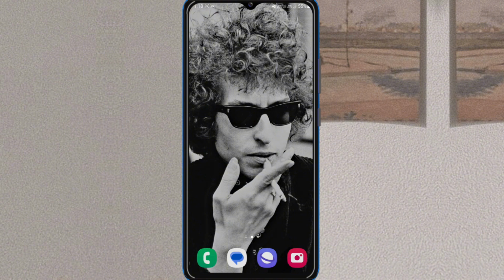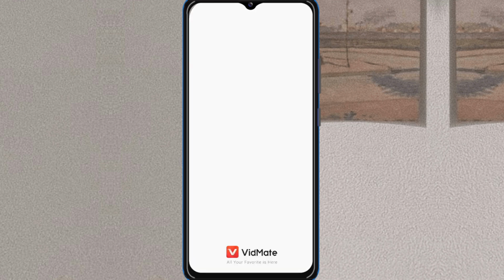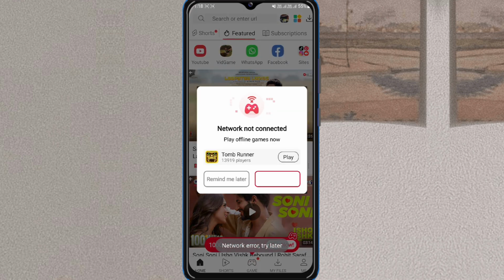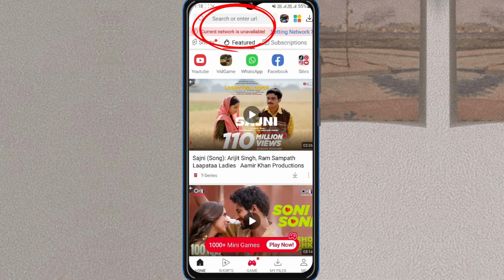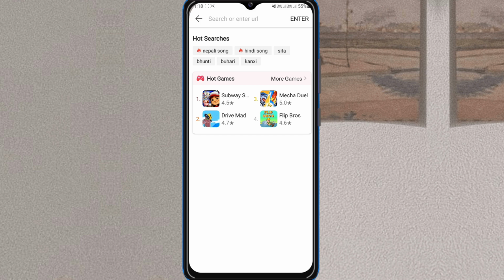How to Delete Search History in Vidmate 2025?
Want to delete your search history in VidMate? In this video, we’ll show you a simple step-by-step method to clear your search records and maintain your privacy.

Whether you want to erase recent searches, remove past queries, or wipe your browsing history completely, this guide will help you do it quickly and easily. Keeping your VidMate app clean ensures better performance and protects your personal data.

Watch till the end to learn the best way to clear your search history in just a few taps!